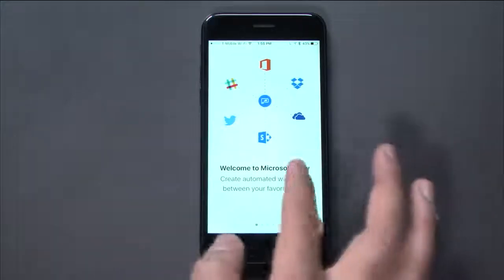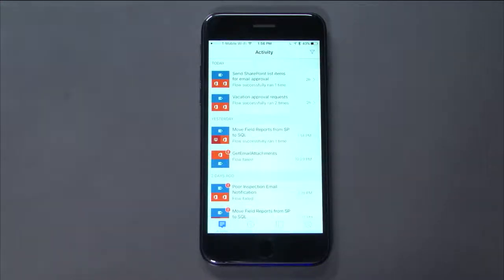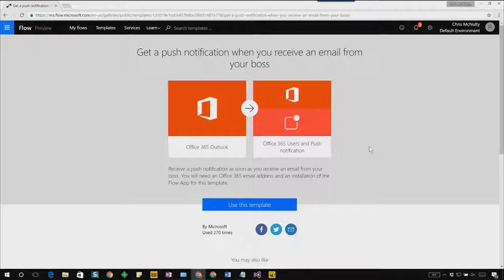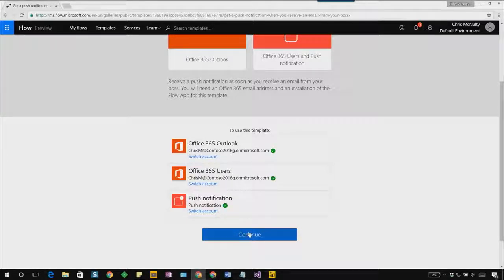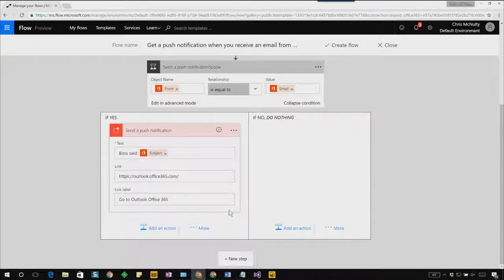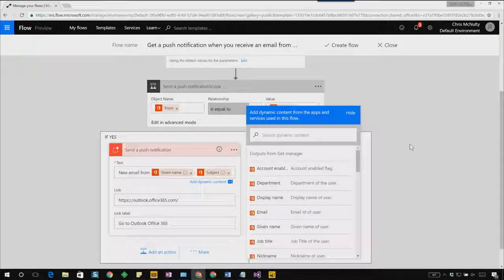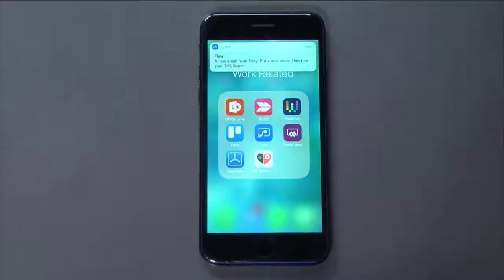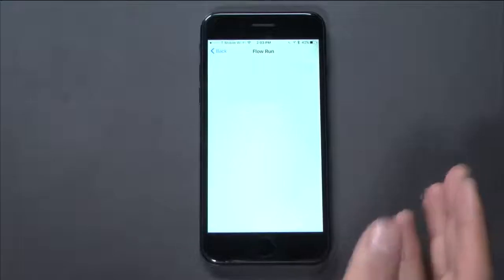Get Notifications Guided Learning (1-1)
Watch this learning course to learn how to get started with Microsoft Flow.